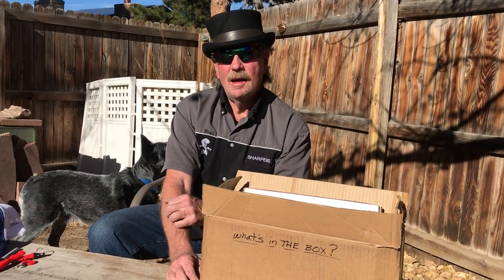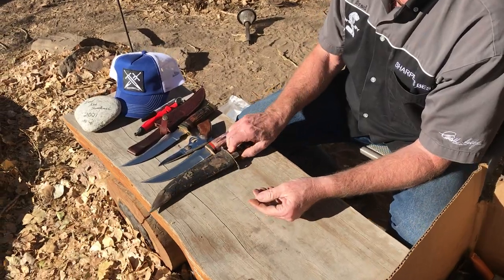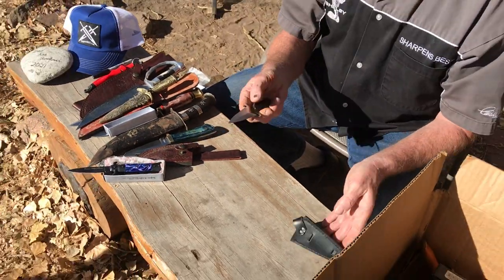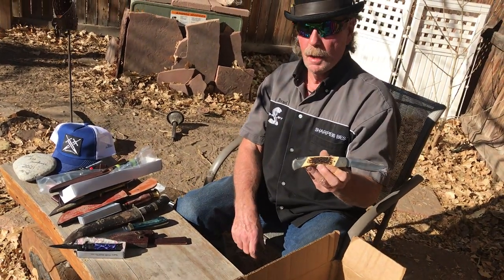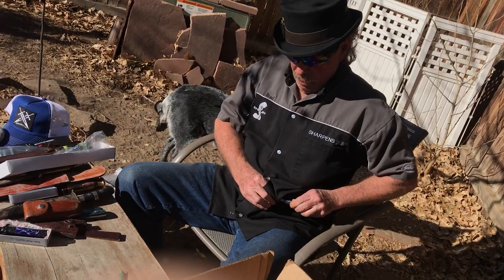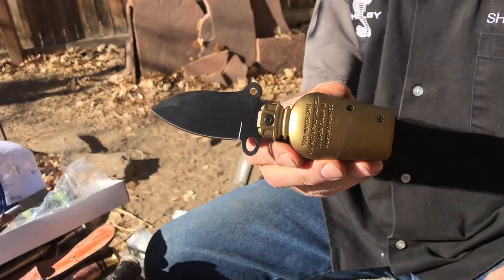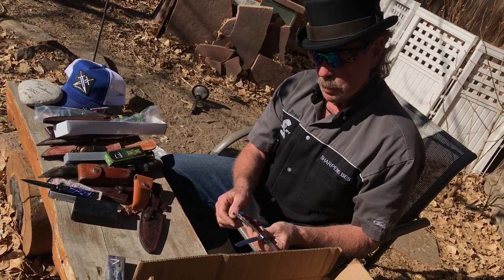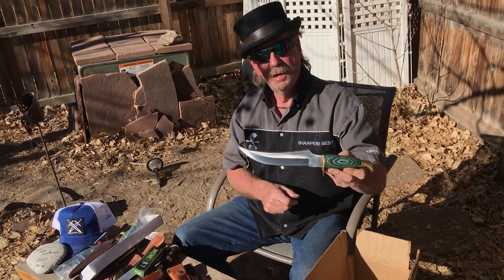What’s in the Box? KNIVES?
Brad has a new box…. What’s in it?
Comment: What knife would you want?